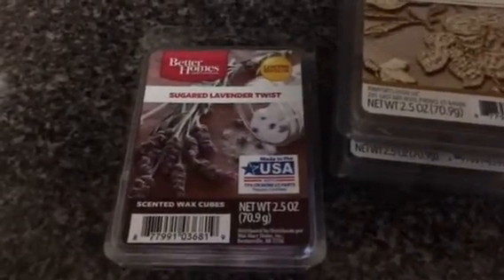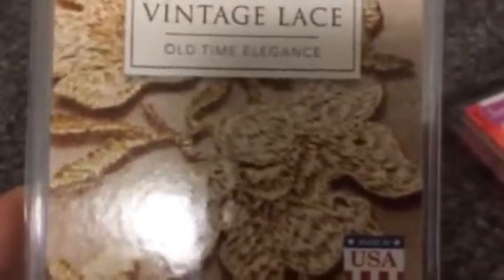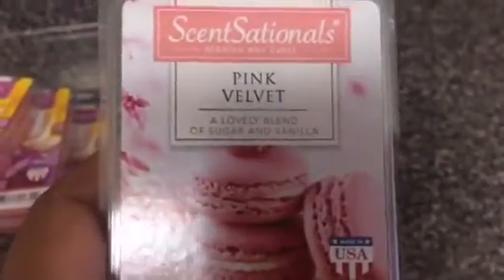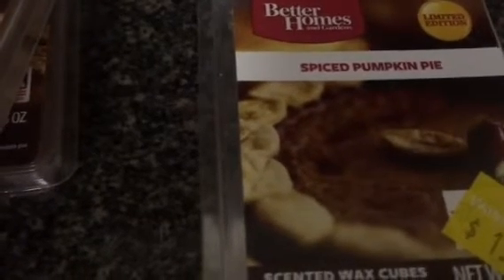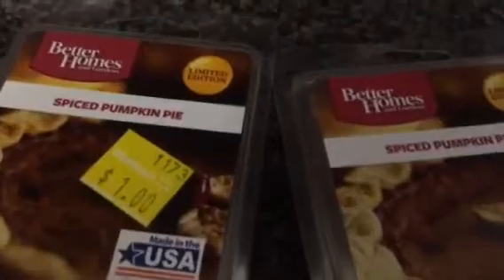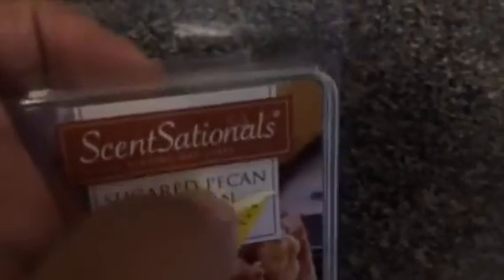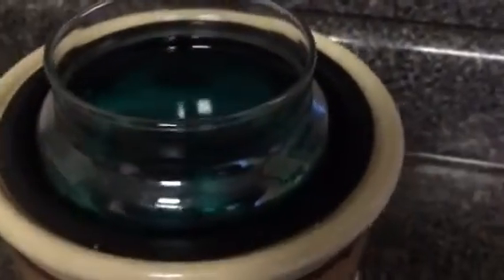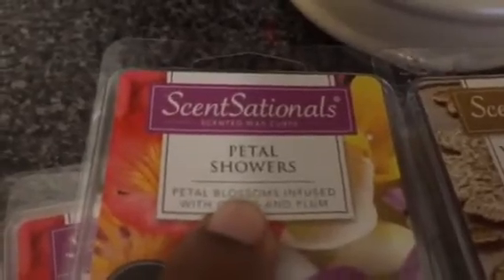50 CENT Walmart Wax Melts: April 2016